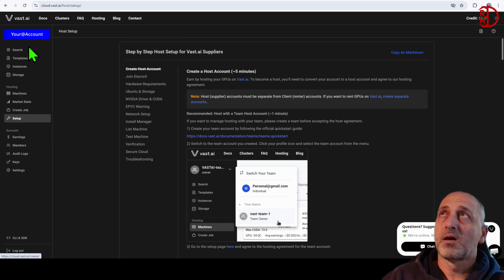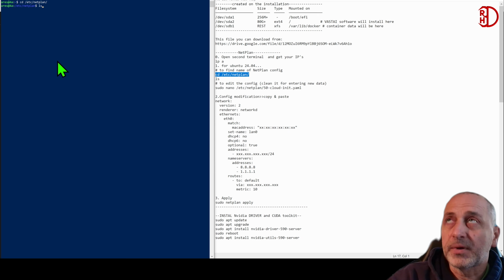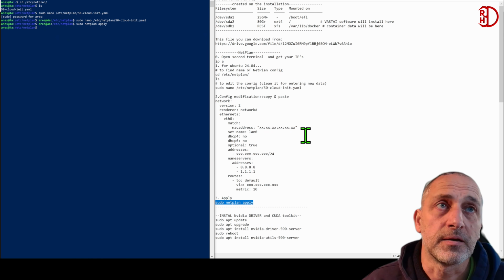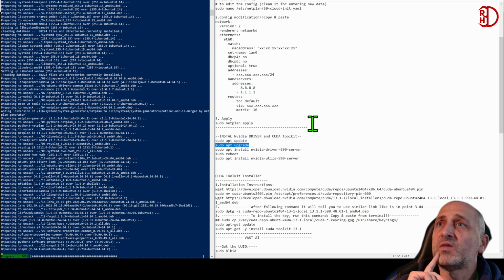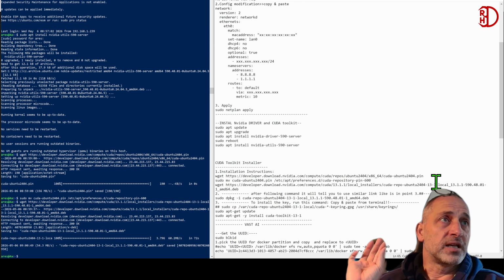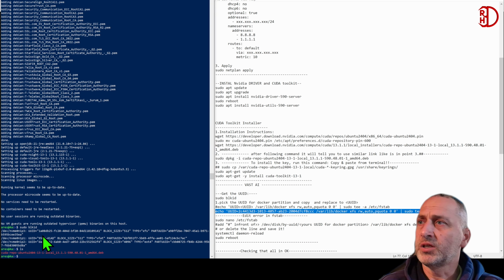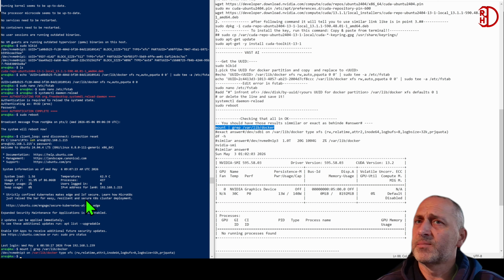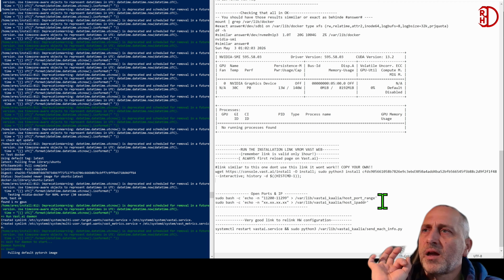Installation Nvidia Drivers 595 & VAST.ai on Ubuntu server 24.04 instaled in Previous video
In the previous video...  , I've installed UBUNTU server 24.04-4 on computer..  And this time, we will start installing graphics drivers for NVIDIA cards and when drivers are there, I will guide you step by step to do everything necessary to get listed computer on the very well-known portal VAST.AI
Where you can rent your computer and earn some extra money. I tried to make this tutorial really simple so that everything is completely easy for everyone, even a total bigginer with Linux...
So, I hope you will like it & let's jump into it:)